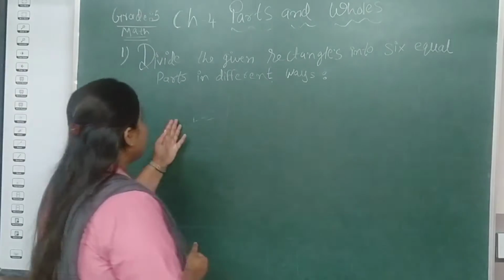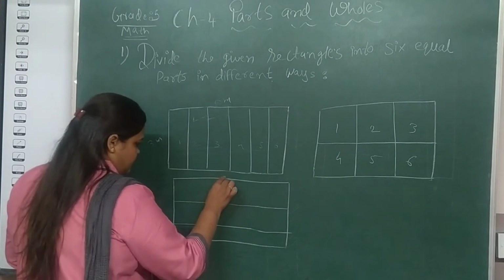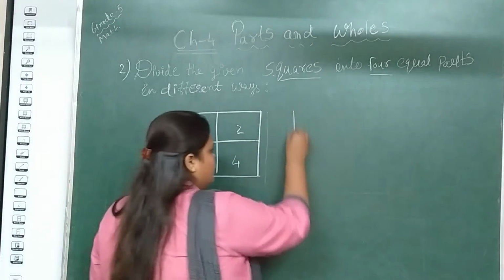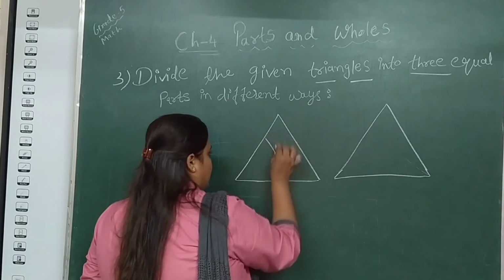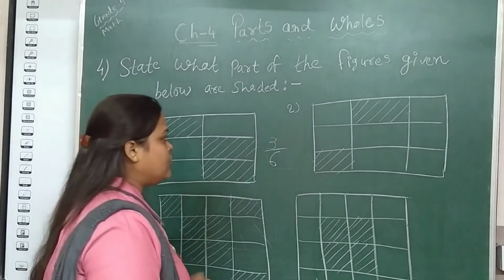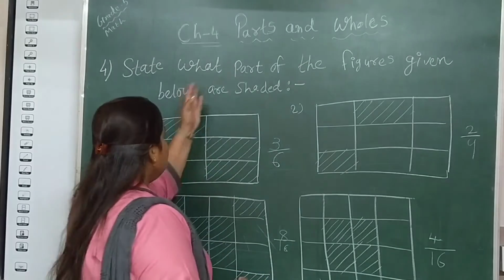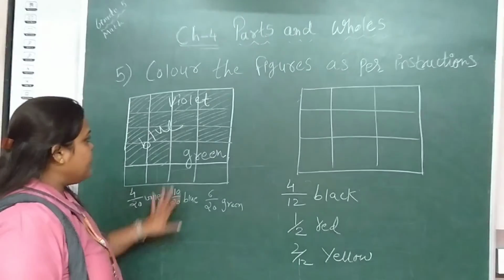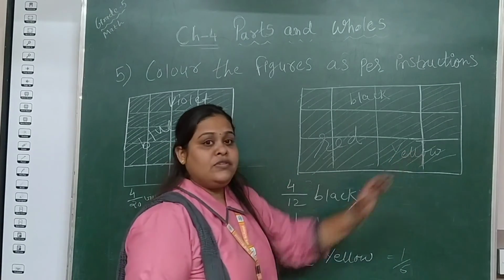EM |GRADE 5 |MATH | CHAPTER -4 PARTS AND WHOLES